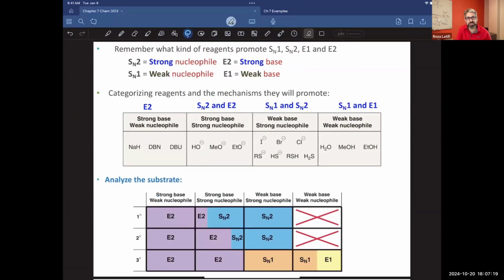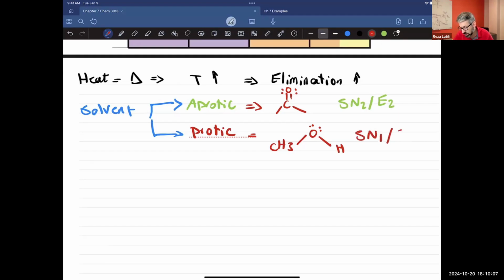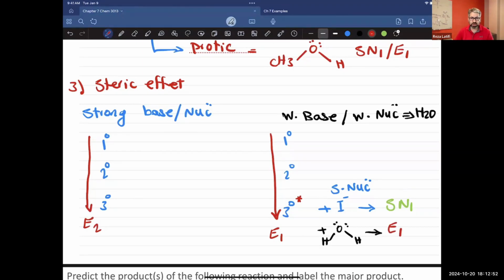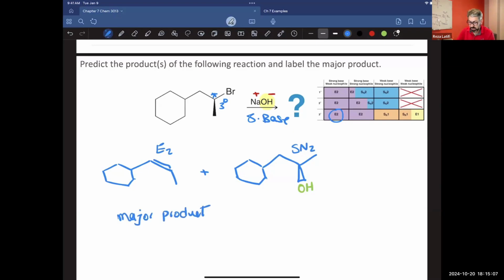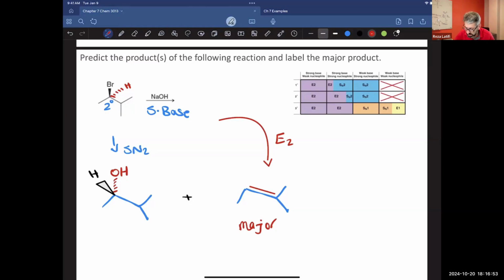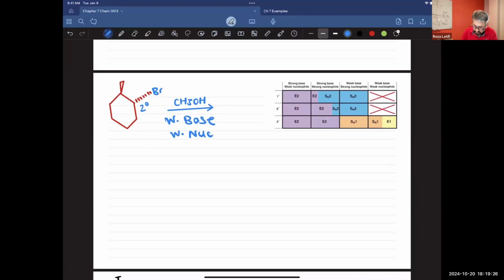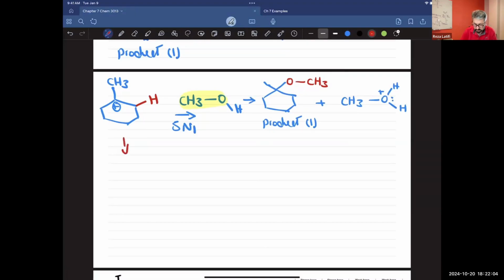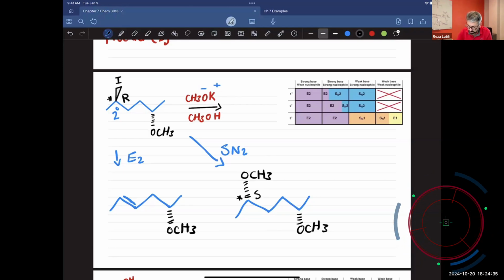CHEM 3013 sp25 Ch 7: 15th Lecture